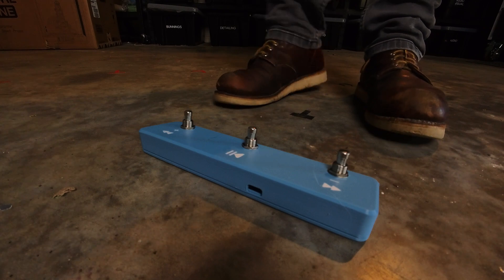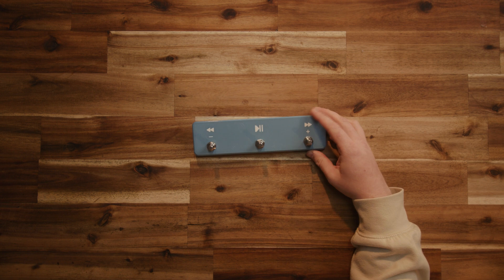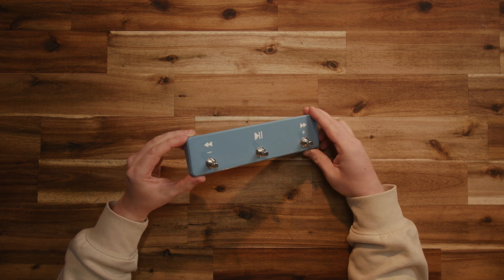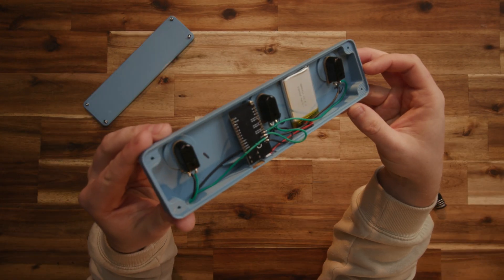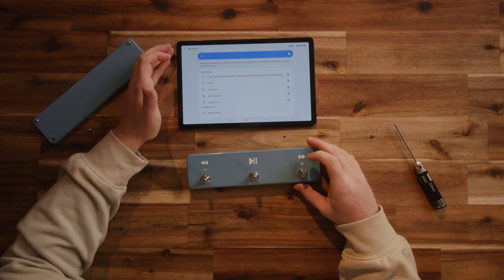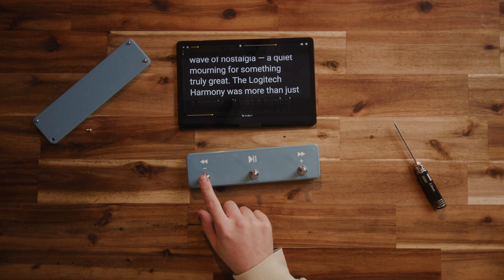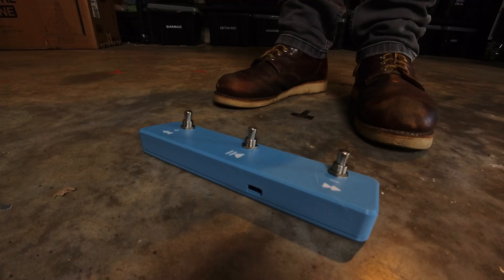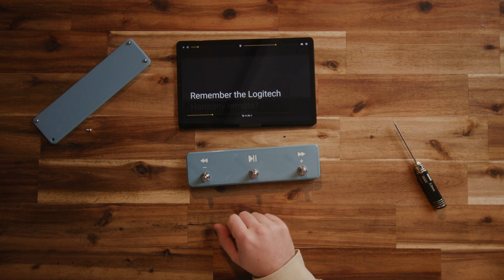A Quick Project That’ll Save Me Hours Every Week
I got tired of walking over to my teleprompter during shoots, so I built a Bluetooth foot pedal to control it hands-free. It’s a quick half-day build using an ESP32, a few switches, and a 3d-printed enclosure — and it’s already saved me heaps of time.

The Saucepan is the side burner — a place for the odd projects, one-off experiments, behind-the-scenes tinkering, or anything that doesn’t quite fit on the main channel. Still DIY. Still nerdy. Just a little looser around the edges.